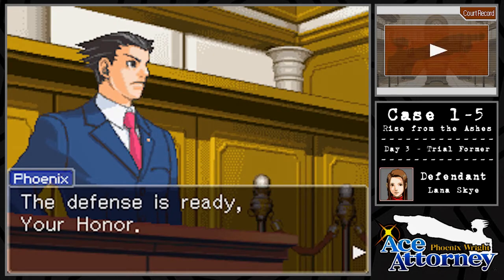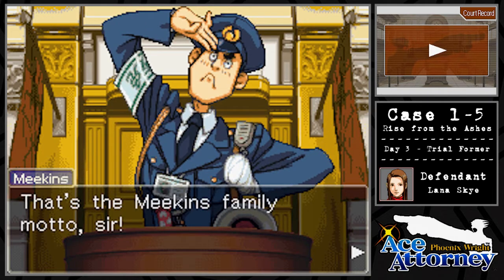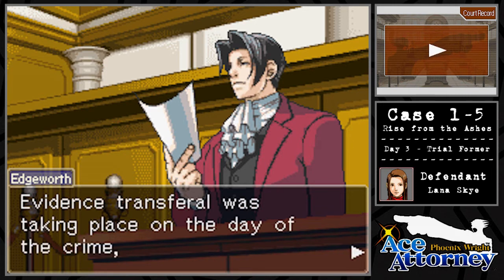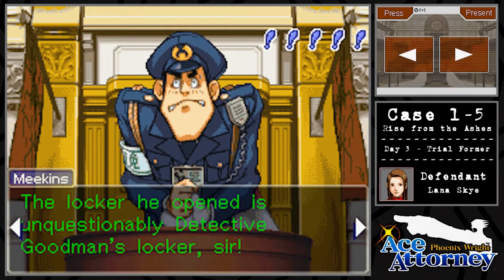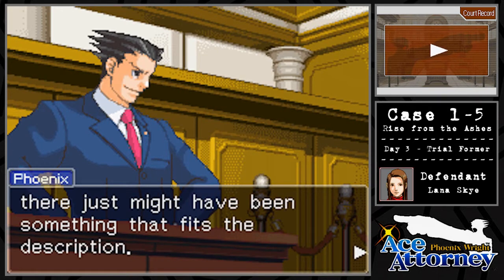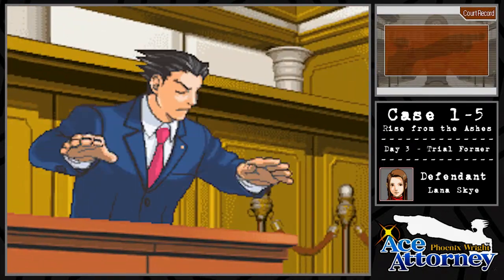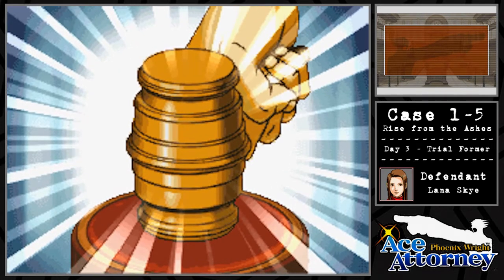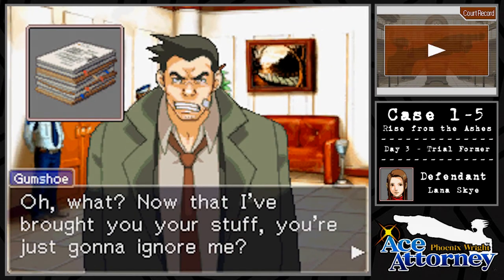Phoenix Wright Ace Attorney - 22 - Case 1-5 Trial #2 Former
Rise from the Ashes.
For today, we will be focusing almost entirely on the supposed murder in the evidence room. Was the victim really Detective Goodman? Did Mike Meekins kill somebody? Is the Blue Badger the embodiment of evil?

Phoenix Wright: Ace Attorney stars Phoenix Wright, a rookie defense attorney in the Fey and Co. Law Offices, owned by fellow defense attorney Mia Fey. Other characters include Maya Fey, Mia's sister; Miles Edgeworth, a rival prosecutor; Dick Gumshoe, a scatterbrained detective, and Larry Butz, an old friend of Phoenix's. The game features five court cases divided into episodes.
Each case flips between two game modes: investigation and the actual trial. In the investigation aspect of the game, Phoenix gathers evidence and speaks to characters involved in the case. In the trial aspect of the game, Phoenix defends his client using said evidence, cross examines witnesses and solves the mystery surrounding each case. The court perspective is usually in the third person, while the perspective outside of court is in the first person.

In the first episode, players do not leave the courtroom; later episodes have the Judge put the trial on recess if something is brought up that the Judge feels the trial must be delayed so that the attorneys may look into it. On these days, players control Phoenix in the first person and investigate related areas. There are four options - Talk, which allows players to speak to anyone present; Present, which allows players to present evidence to anyone present; Examine, which allows players to search an area; and Move, which allows players to leave the area.